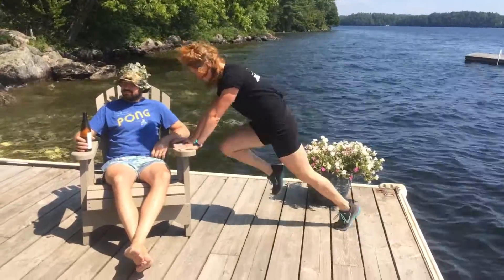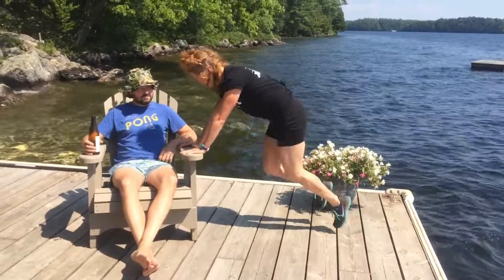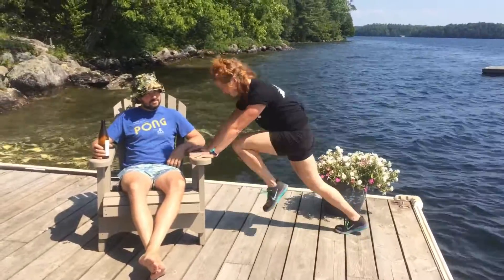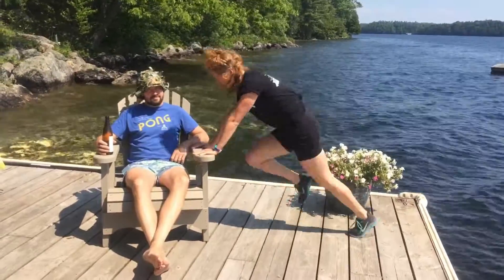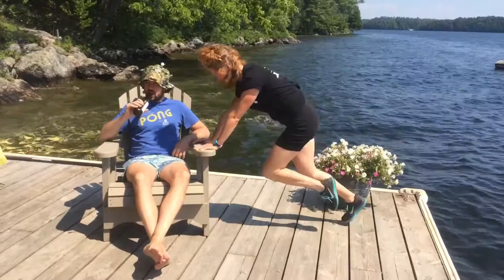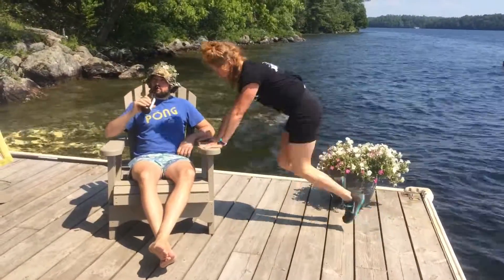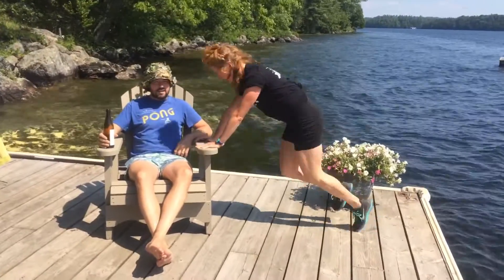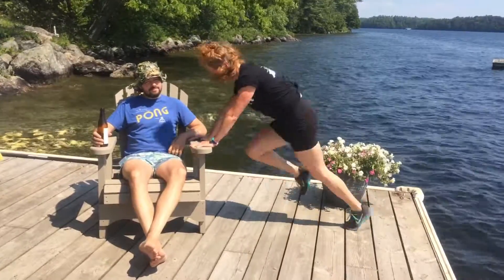Muskoka Mountain Climbers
Part of the Cottage Workout 2.0c